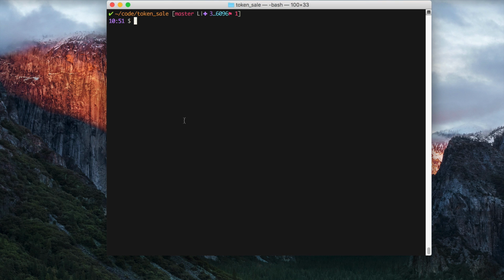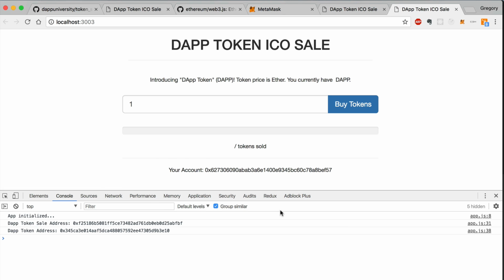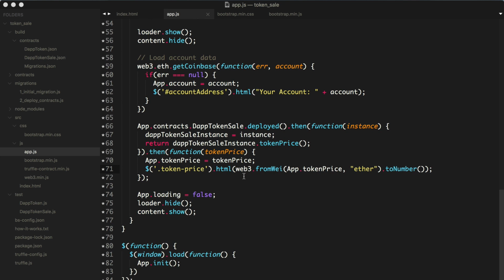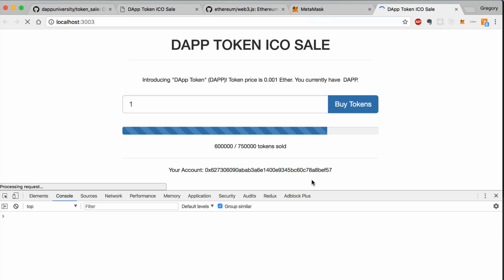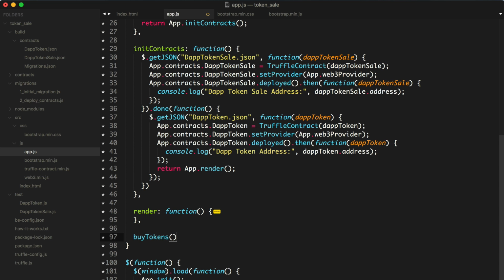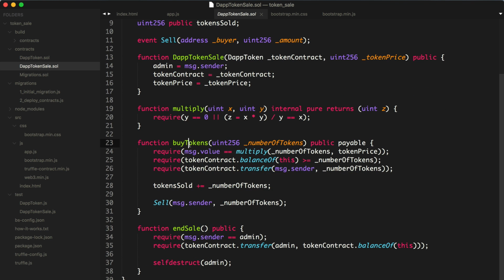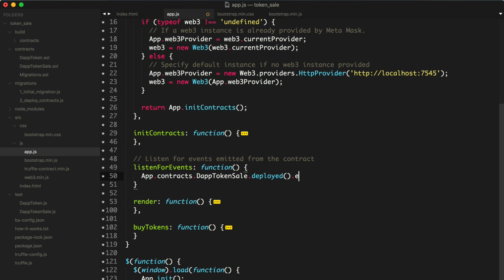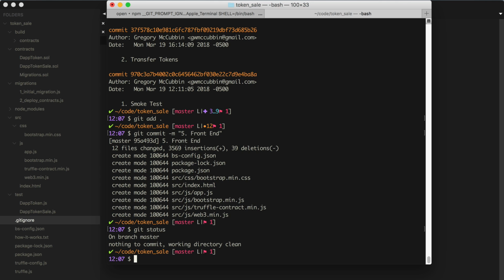Buying ERC-20 Tokens in a Crowd Sale · #13 Code Your Own Cryptocurrency on Ethereum